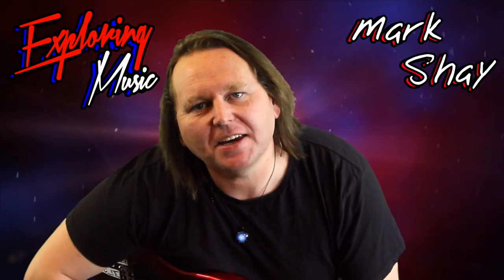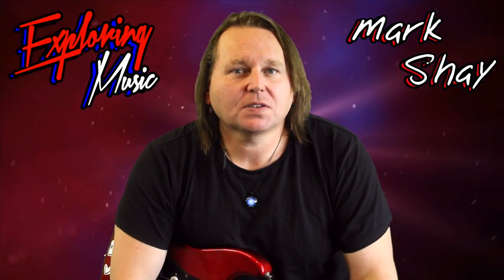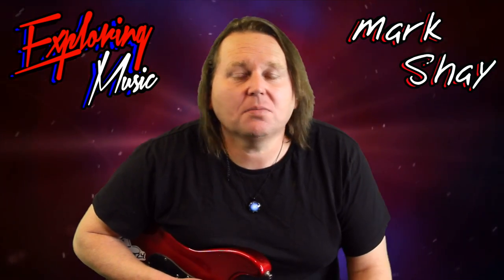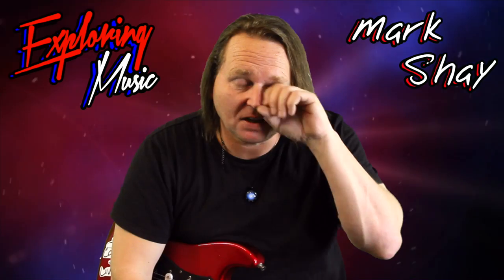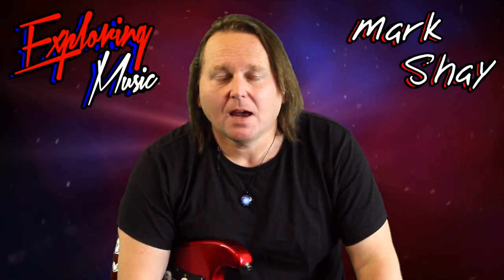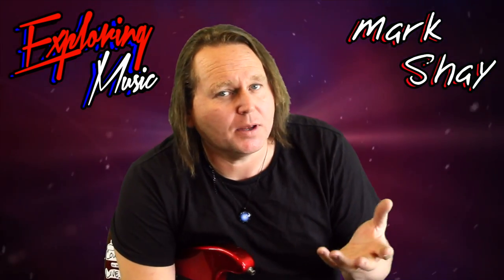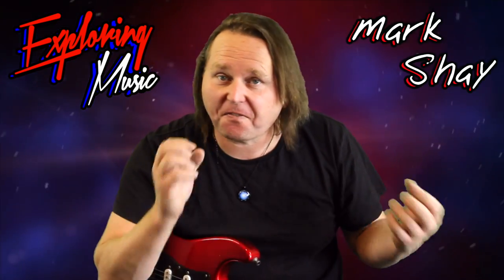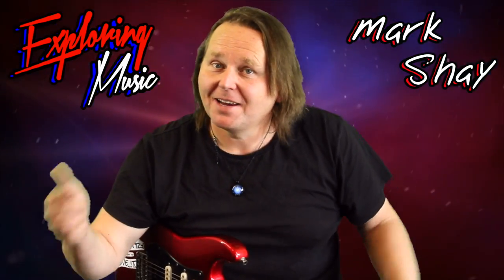Solo by NOT Playing - Guitar Lesson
This episode we look at understanding when NOT to play the guitar during a solo.

Exploring Music is an Online Series about the ins and outs of Music, Performing, and the Industry in general, with Artist/Musician Mark Shay.

If you enjoy the videos, then don't forget to tell your friends about it by hitting SHARE 😎